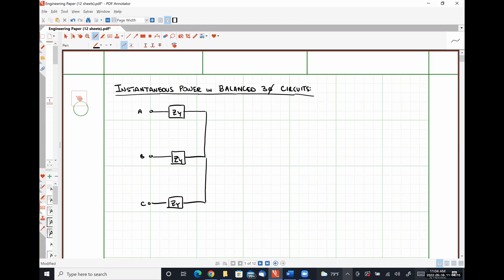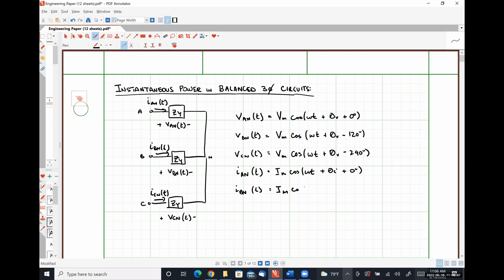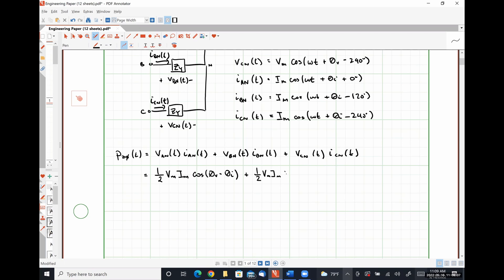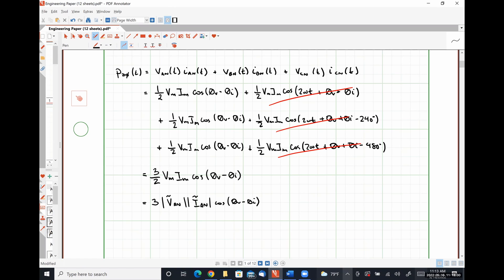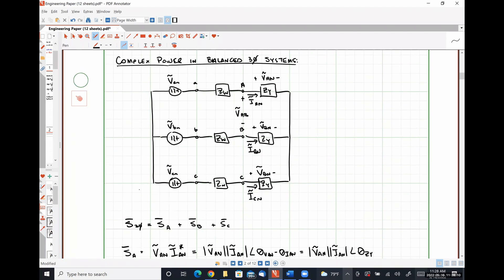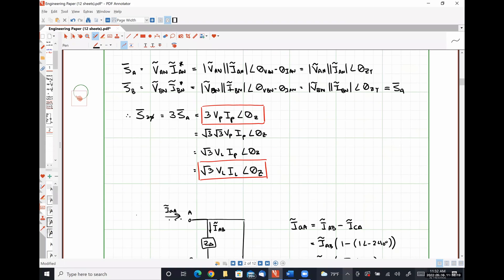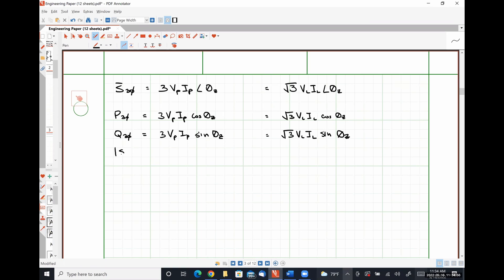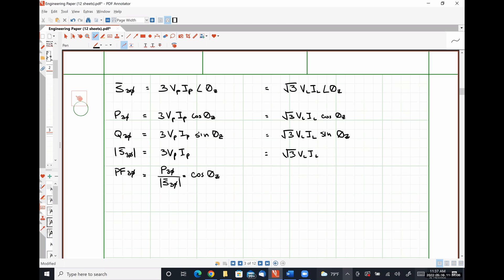ELEN 223 (Spring 2022) - Class Meeting #28 - 05/16/2022